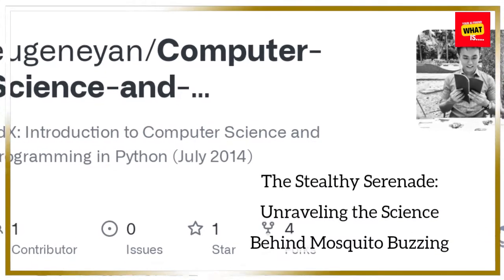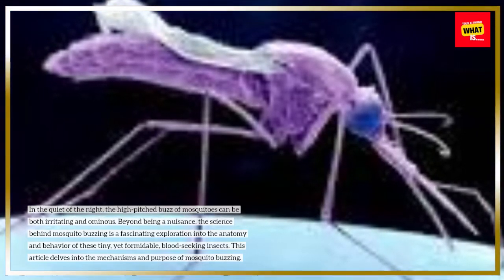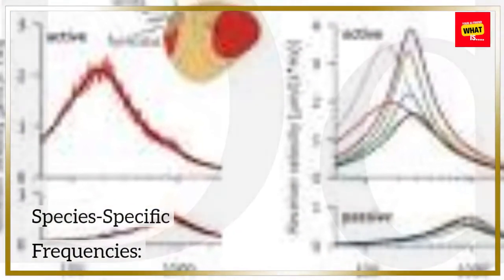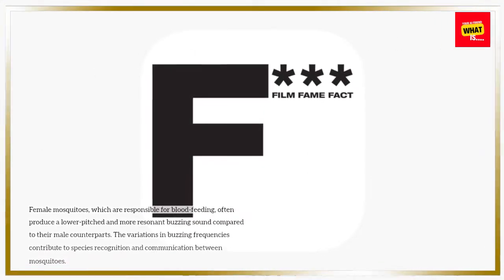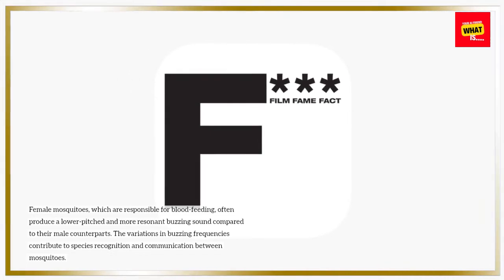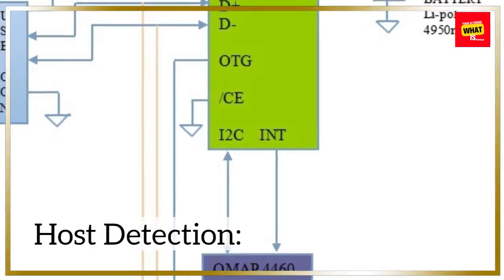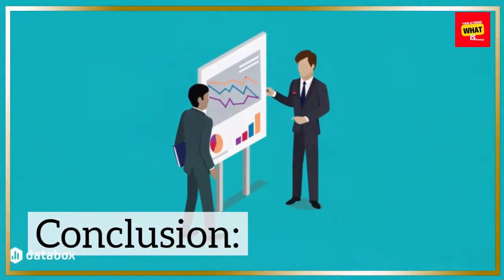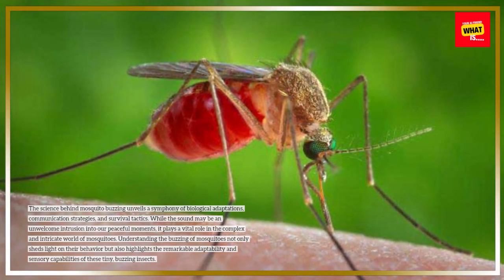What is the Science Behind the Buzzing of Mosquitoes?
Decode the science of mosquito buzzing and understand the biology behind these notorious insects. Explore the factors that contribute to their distinctive sound and their role in ecosystems.